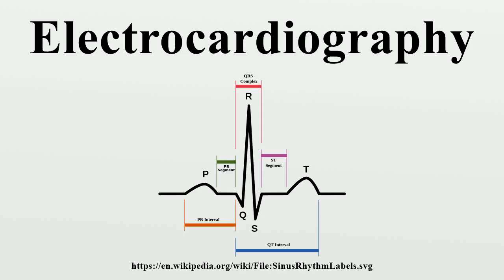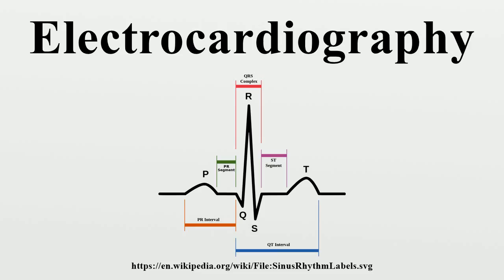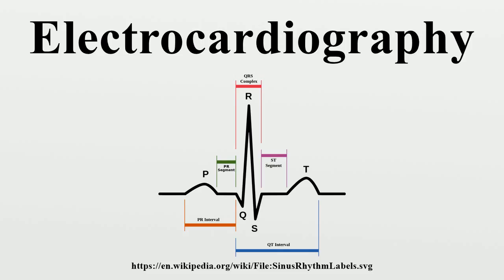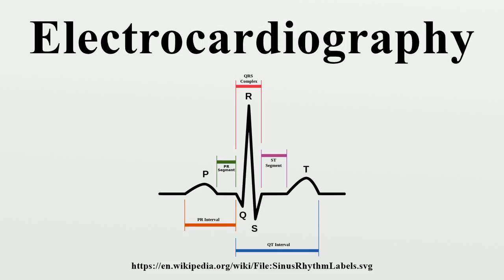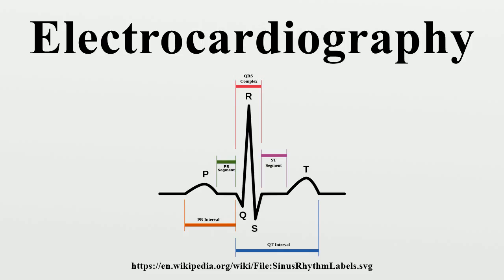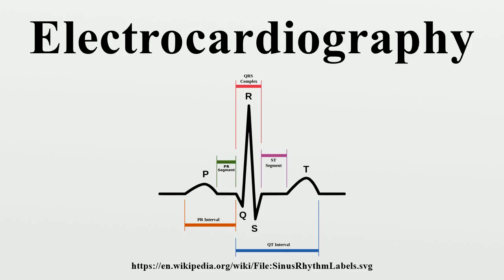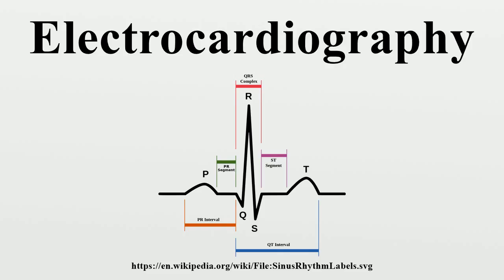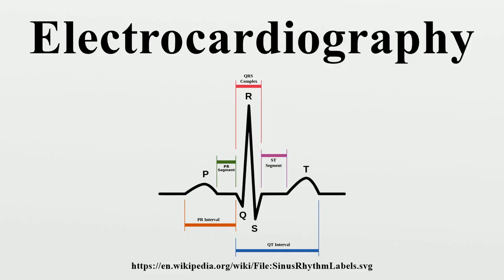Electrocardiography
Electrocardiography (ECG or EKG*) is the process of recording the electrical activity of the heart over a period of time using electrodes placed on a patient's body.These electrodes detect the tiny electrical changes on the skin that arise from the heart muscle depolarizing during each heartbeat.

Image-Copyright-Info
Author-Info:   Created by Agateller (Anthony Atkielski), converted to svg by atom.
Image-Copyright-Info